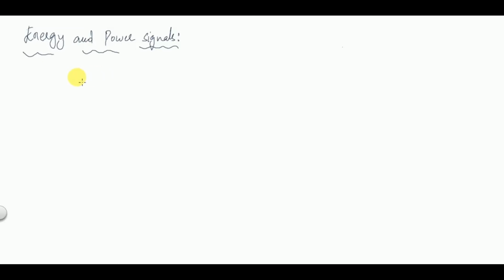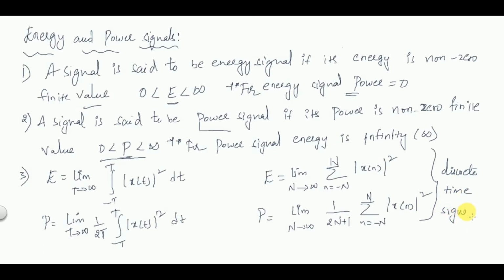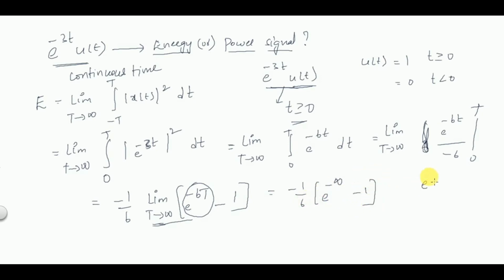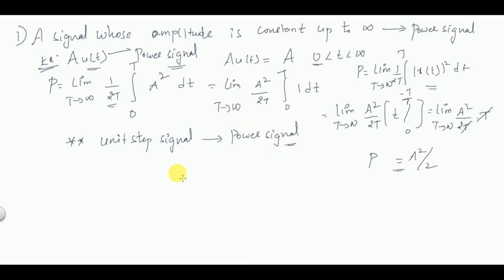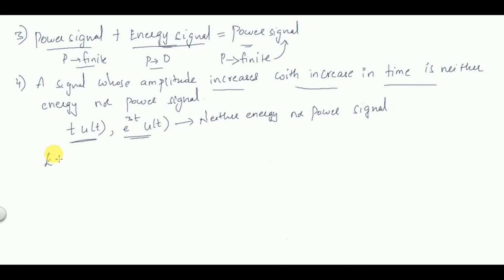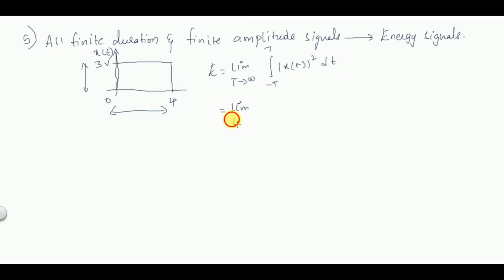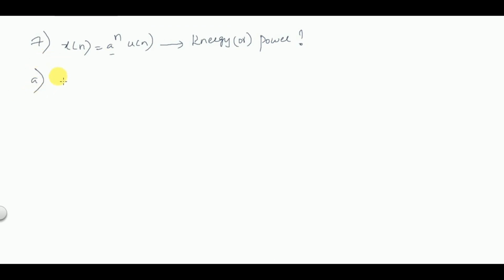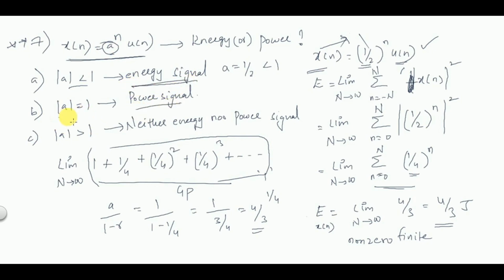Energy and Power Signals SignalsandSystems ECEGATE,IES,UGCNETElectronics Adhvaitha Classes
This is another video for video series of Signals and Systems subject for gate exam .In this video I have discussed about Energy and Power Signals, formulae for Calculating energy and power of a given signal in both Continuous and discrete time signals and some important points regarding Energy and Power signals.

 Happy Learning!!!